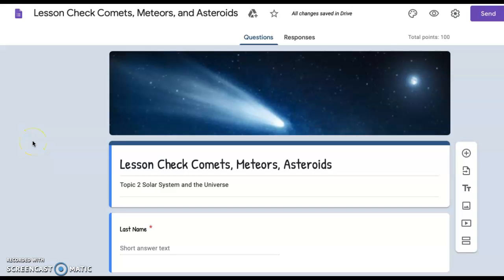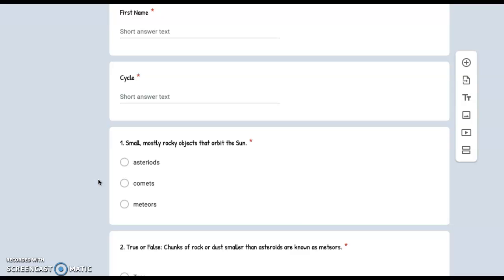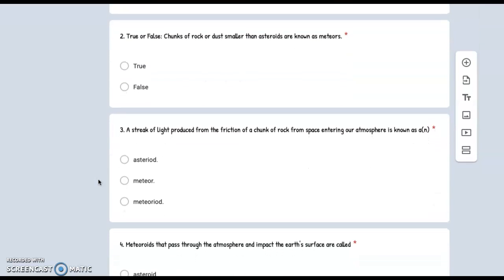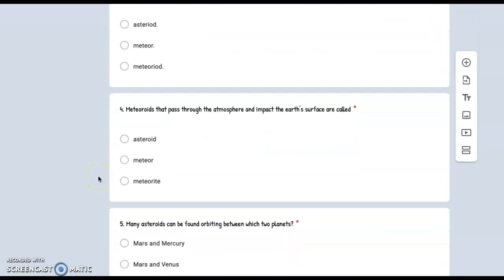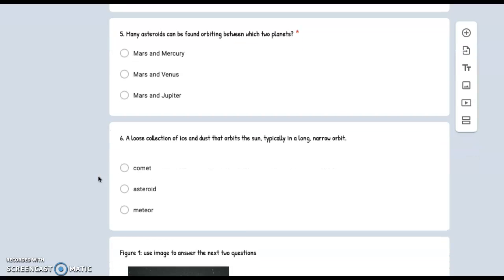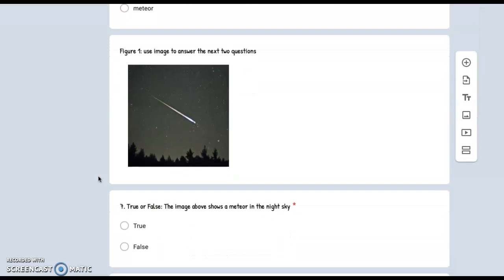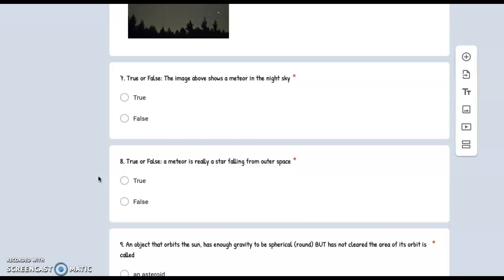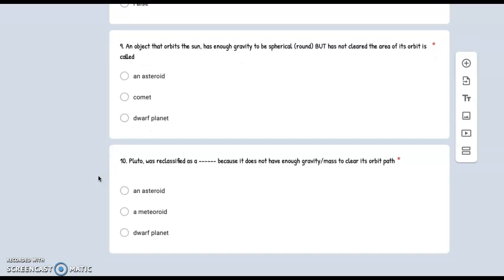Lesson Check: Comets, Meteors and Asteroids